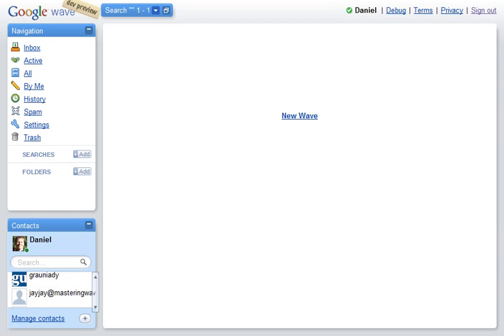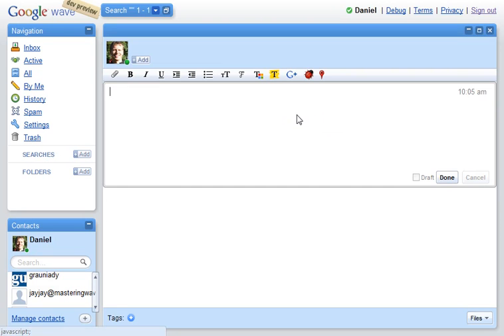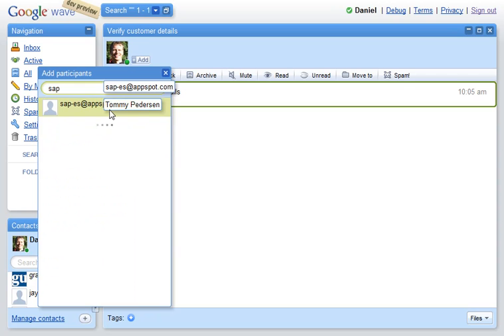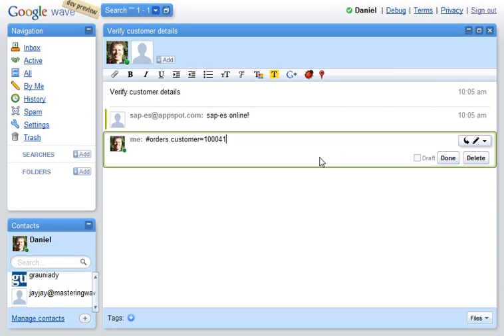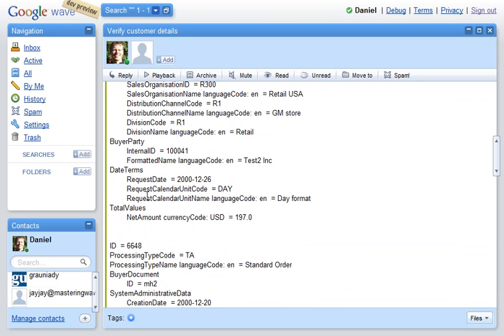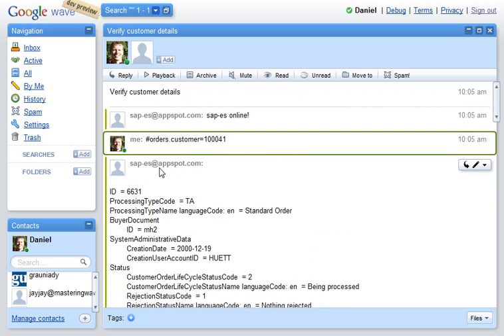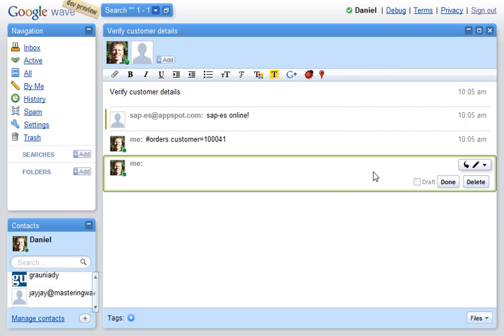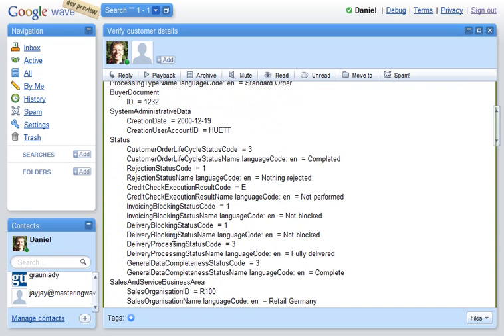SAP Enterprise Service DEMO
A demo showing how Google Wave applications can interact with SAP Enterprise Services. Get to know more on how to maximize the wave.